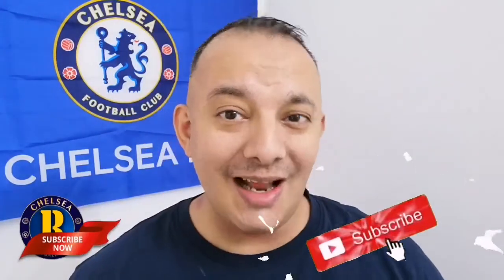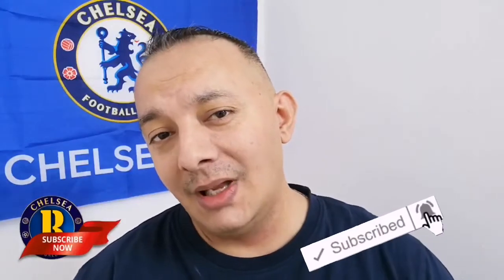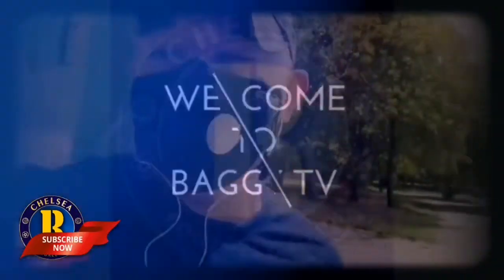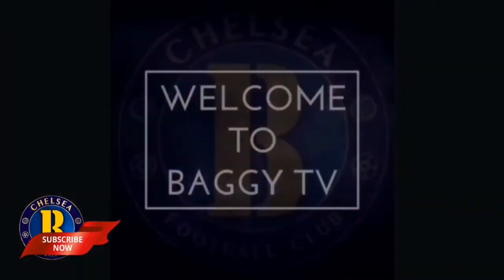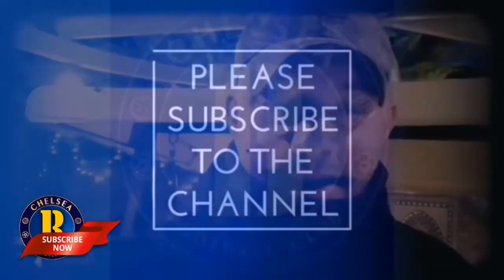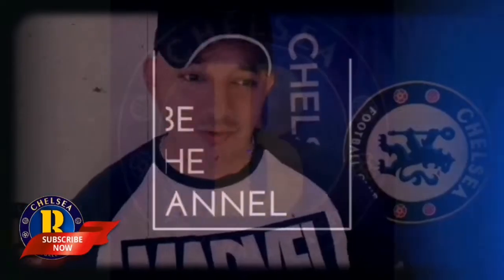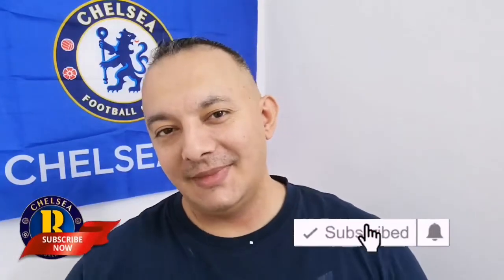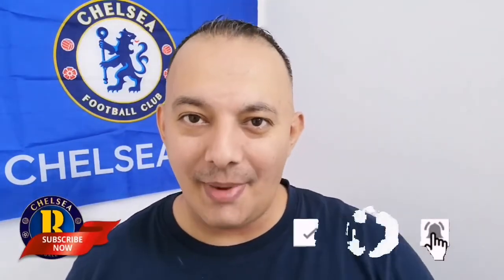Is the 433 the way forward for FRANK LAMPARD - BURNLEY vs CHELSEA MATCH PREVIEW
My view on the top news regarding Chelsea FC